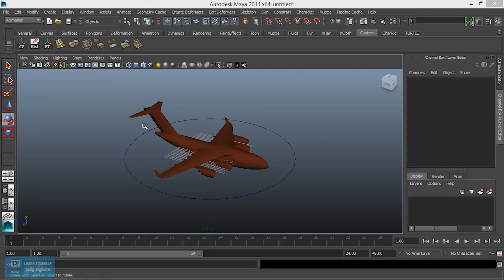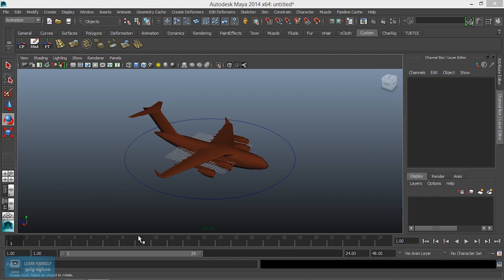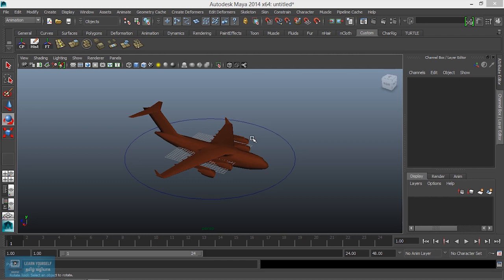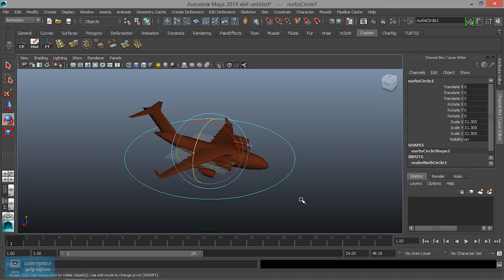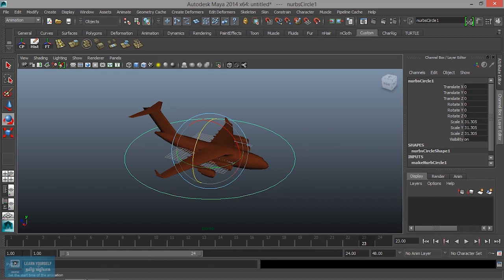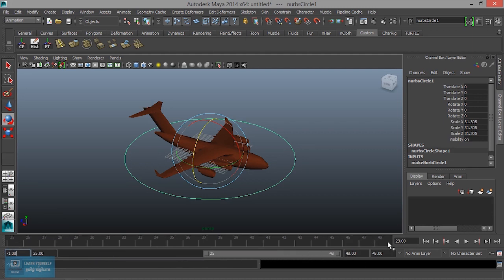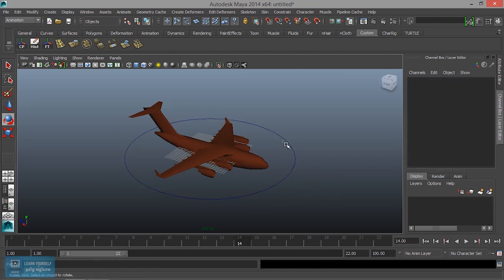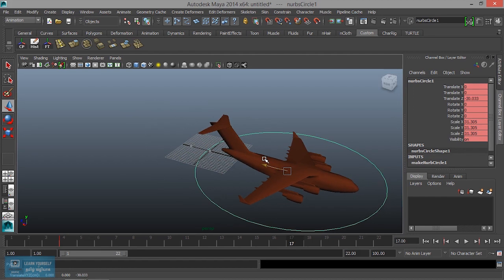Maya Animation for Beginners | Maya Basic Animation Overview | Lesson 1/21 | Tamil Tutorial